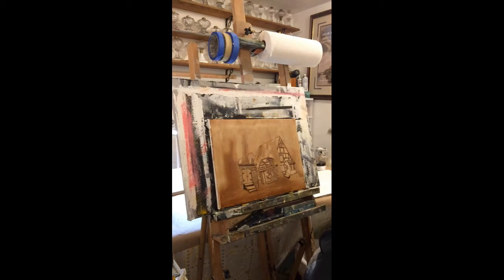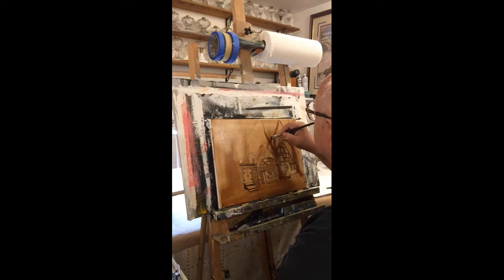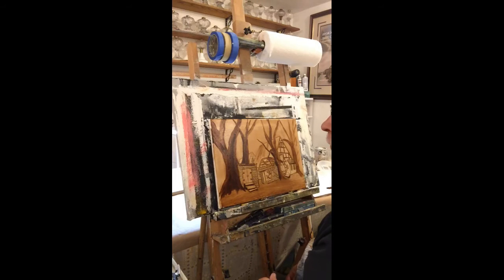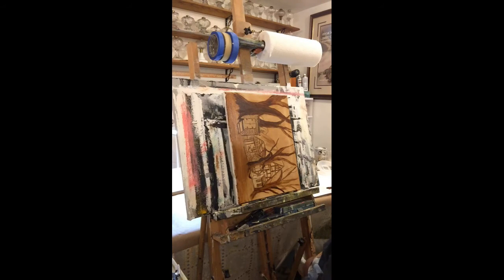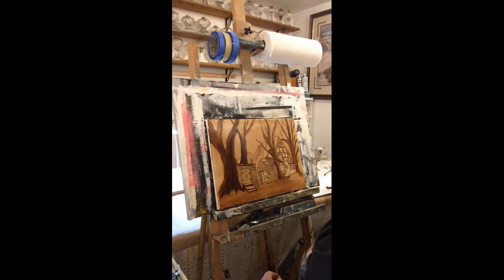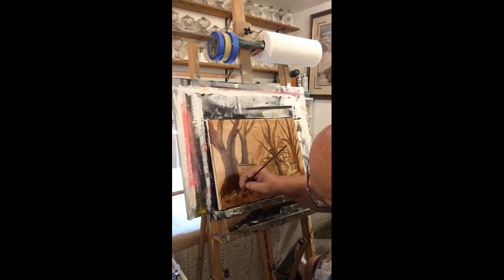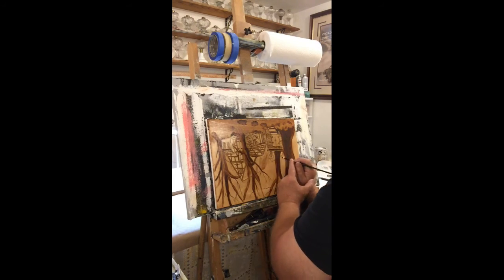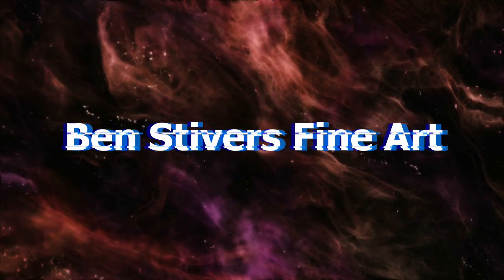Cottage Mystique Under Painting Part 2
This video continues the Cottage Mystique series, the second part of the under painting of the scene, adding trees, etc, prior to beginning the first color work. Pull up a seat and let's see if I've overextended myself on this one! :D